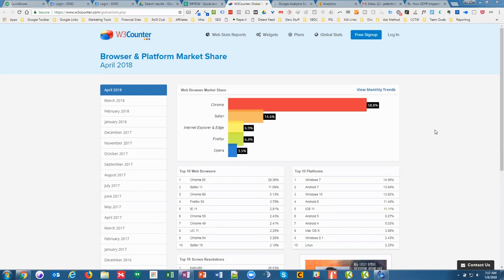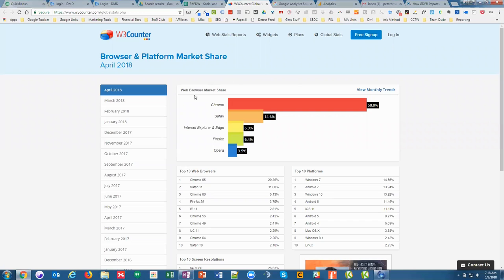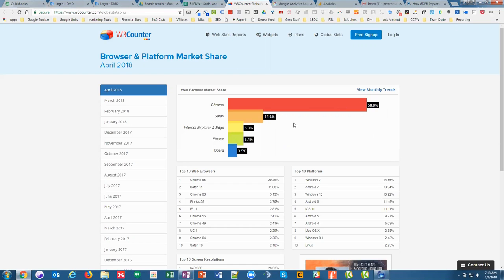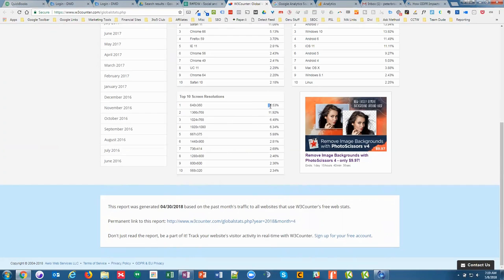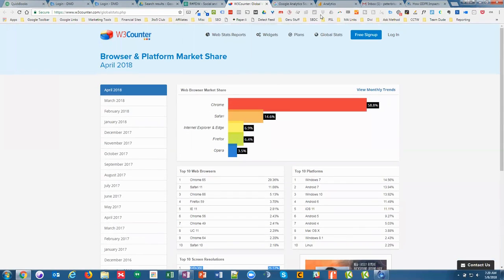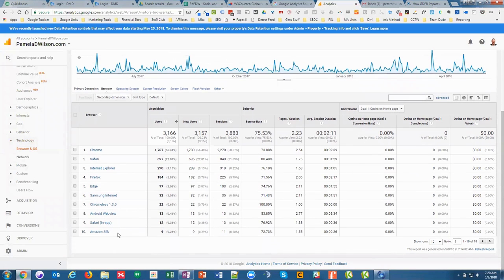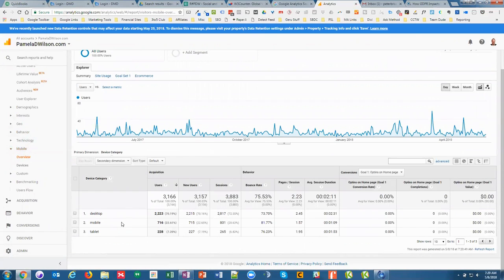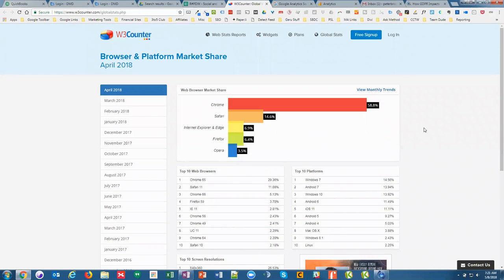What Browsers Are Used When Viewing Your Website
Better understand the technology used by visitors to your website.